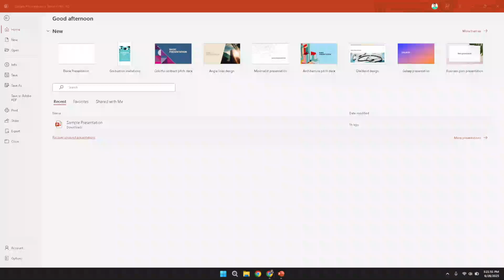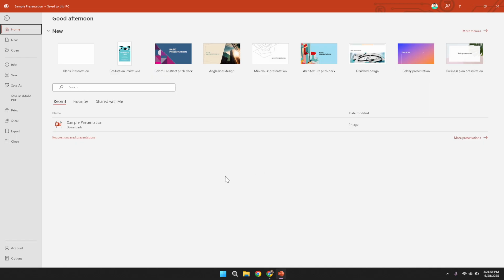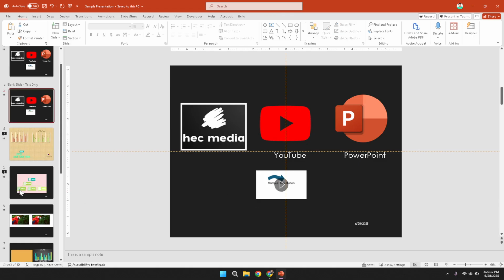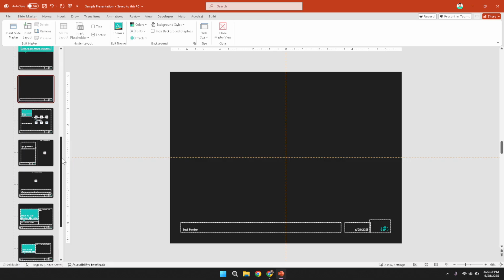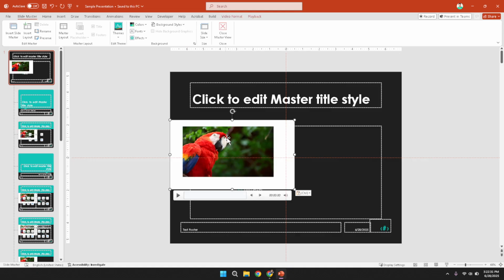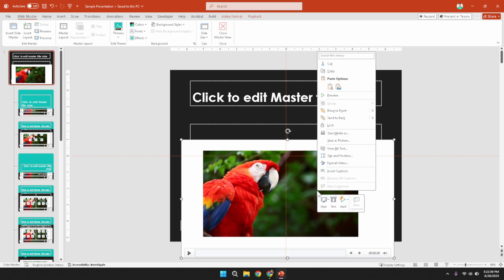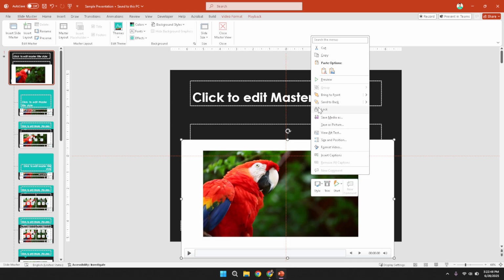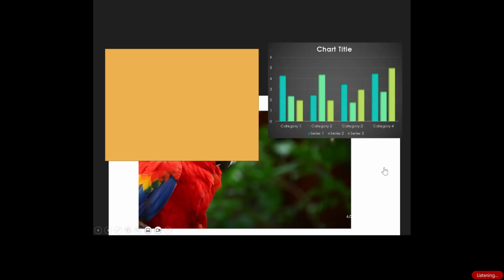How To Play A Video Over Multiple Slides In Powerpoint - Easy Powerpoint (Full 2025 Guide)